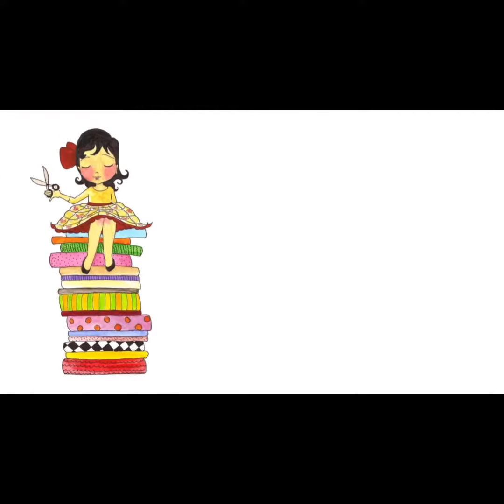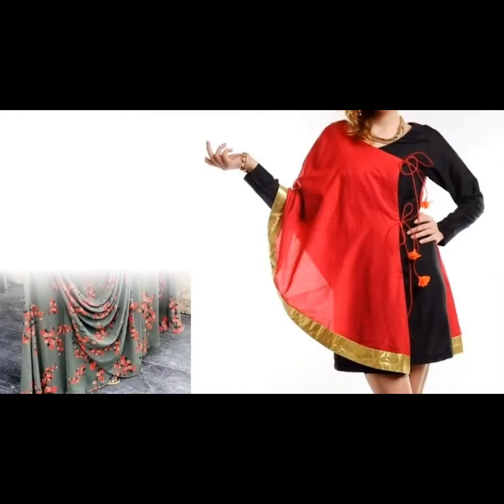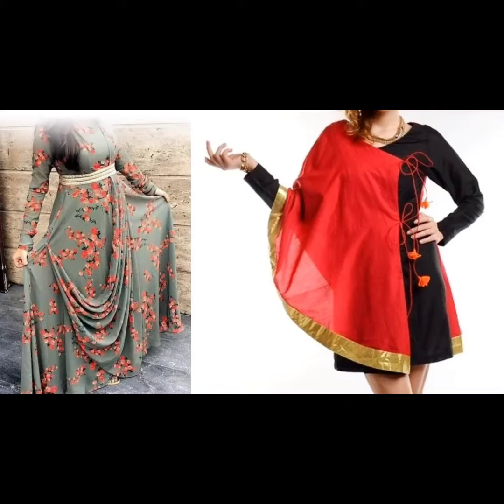Crop top lehenga designs images,latest skirt and top designs,designer lehenga for sister wedding